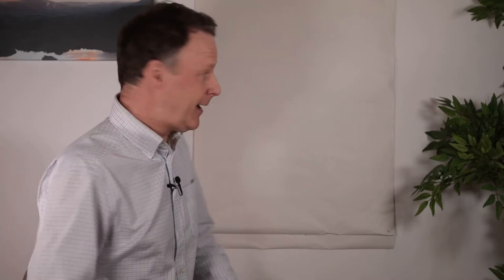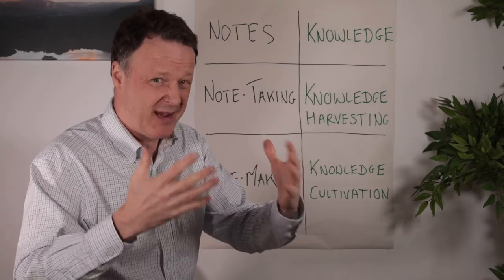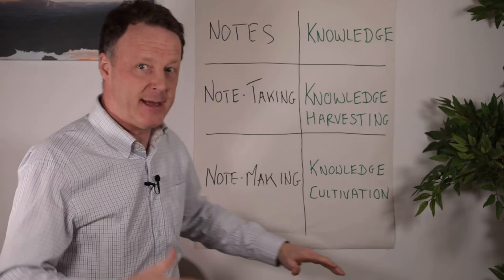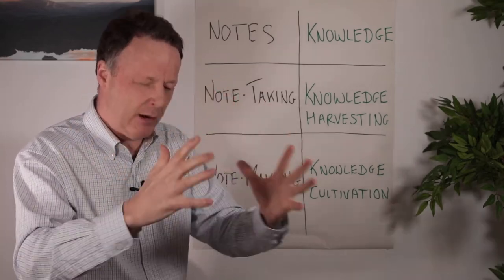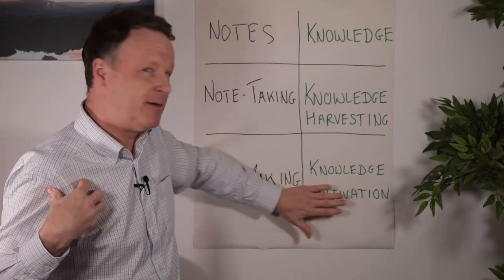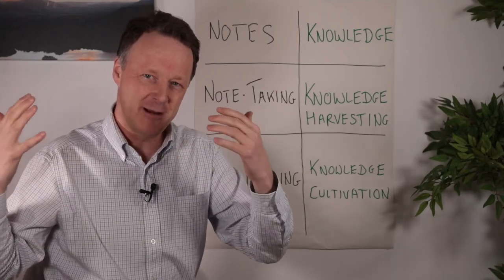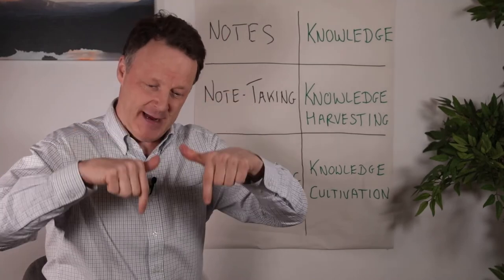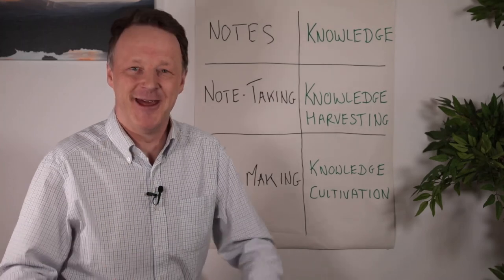How can the language of note taking create risk